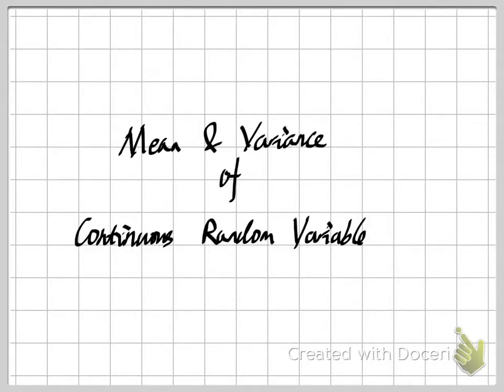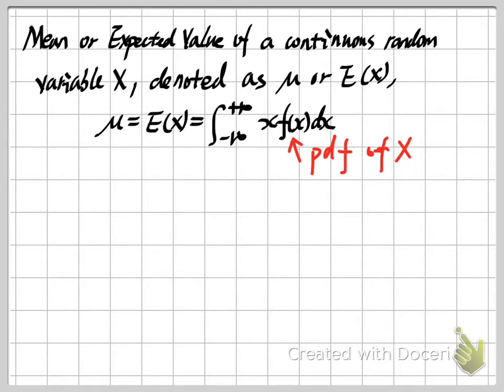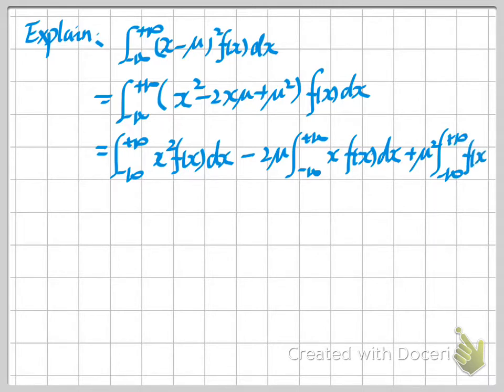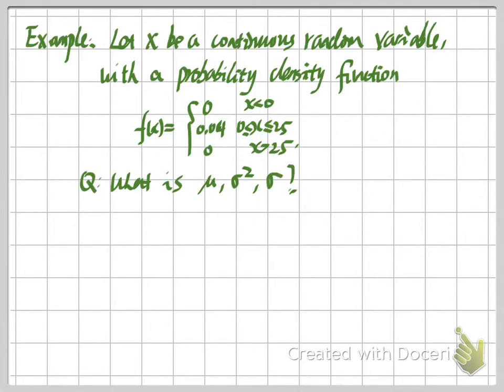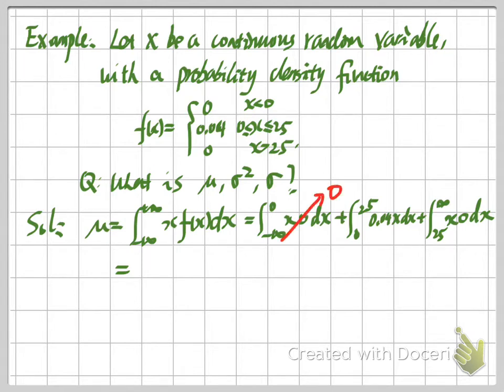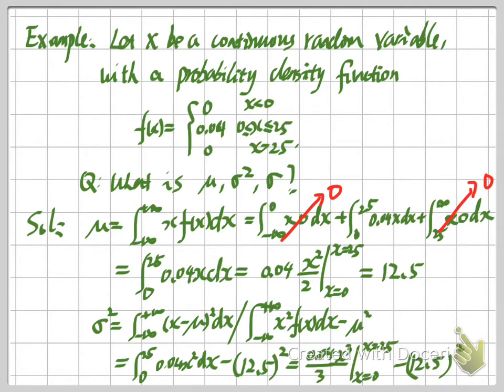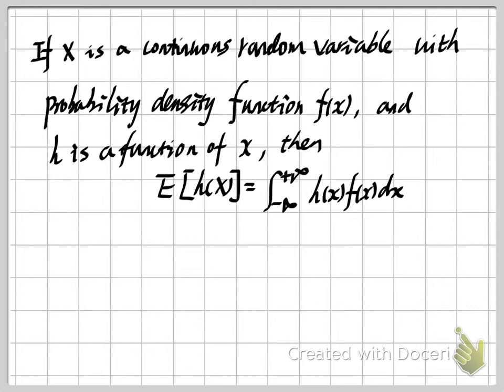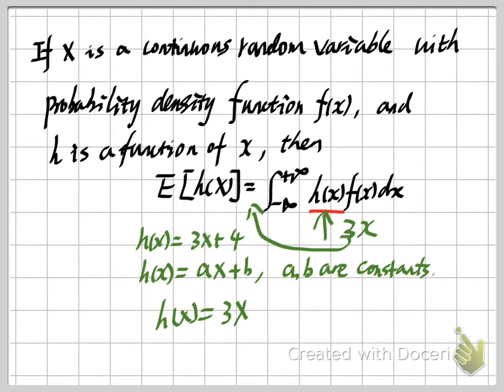Probability - Mean & Variance of Continuous Random Variables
In this video, I'll introduce mean, variance, and standard deviation of a continuous random variable with examples.